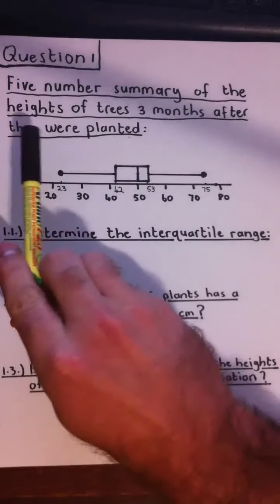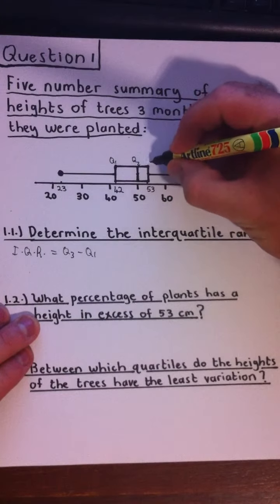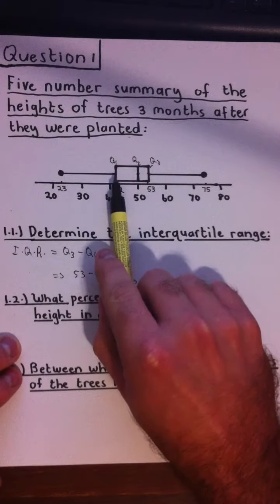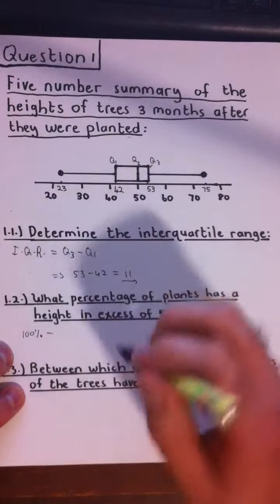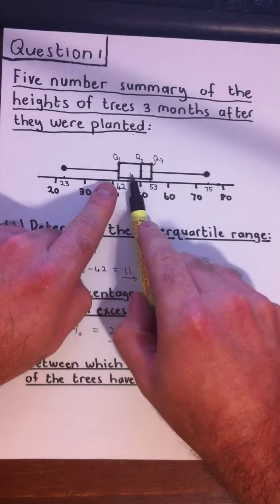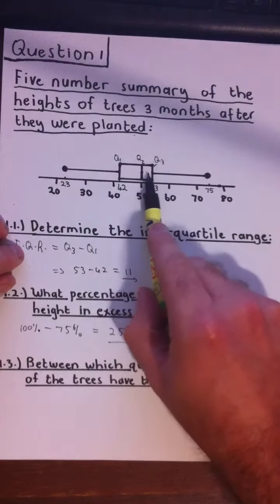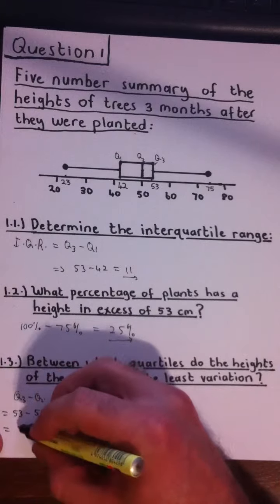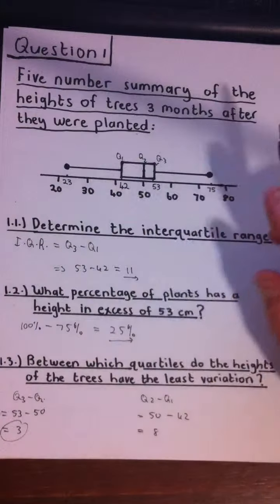Question 1 (Statistics and Data Handling)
Given a box and whisker diagram, answer questions relating to the quartiles of the data.